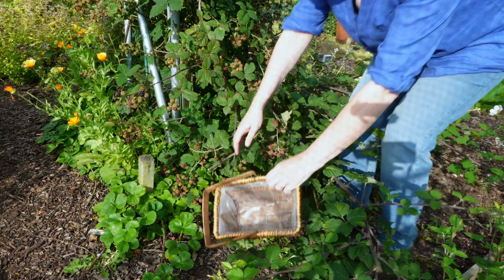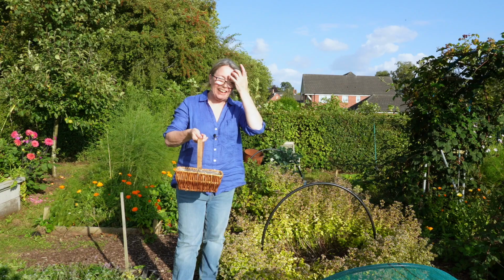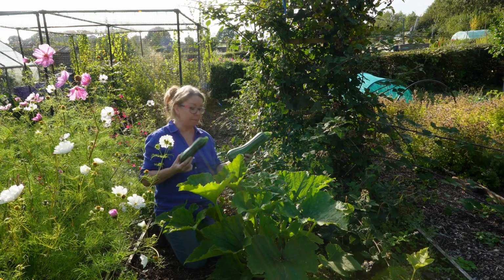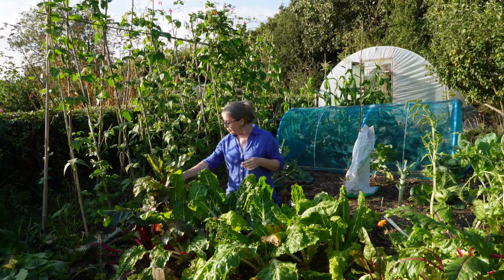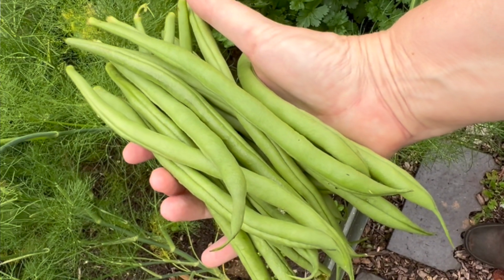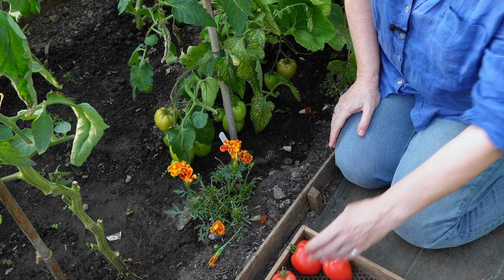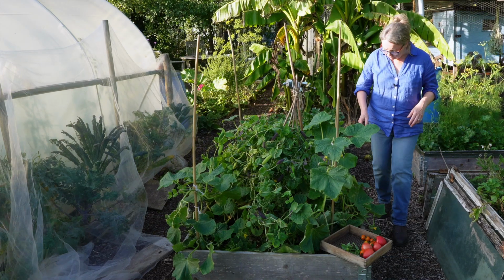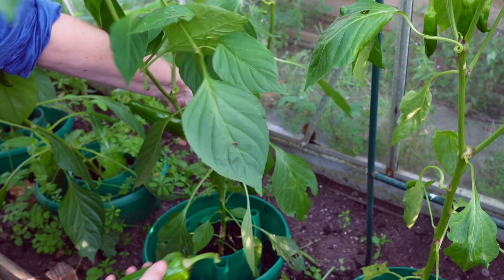My gorgeous harvest - with a few surprises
Being able to harvest your own food is always a treat - and you never quite know what surprises you'l discover! Of course a jug of dahlias is always gorgeous but  today I'll be scouring the vegetable beds to see what's available to pick. The tomatoes are starting to ripen, as are the blackberries but the peas and beans are still few and far between. The Padron peppers in the greenhouse are a tad on the large side - or are they? There are a few unexpected surprises though, mostly good, although the caterpillars are testing my love of organic gardening to the limit! I've also asked for your support - if you could press the like button, leave a comment or even subscribe it really would make a huge difference and will help us to continue making videos.
Did you know you can also find me over here?